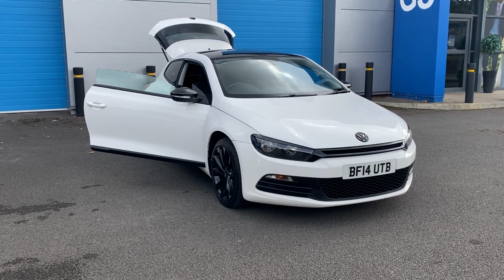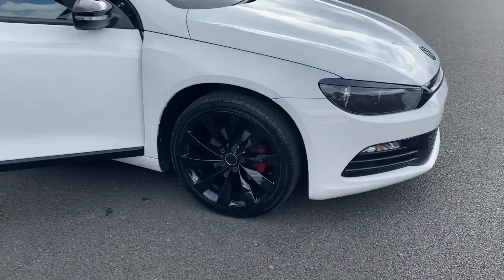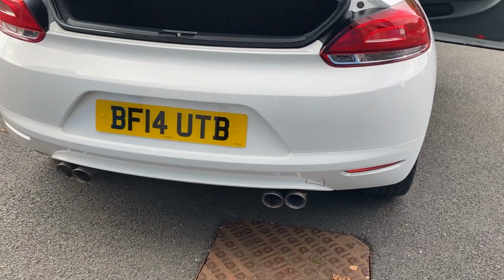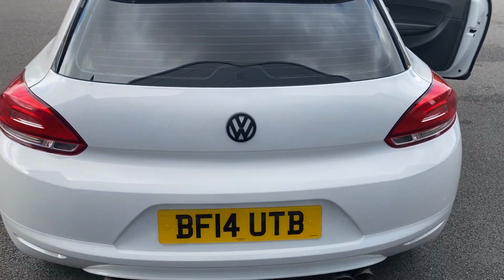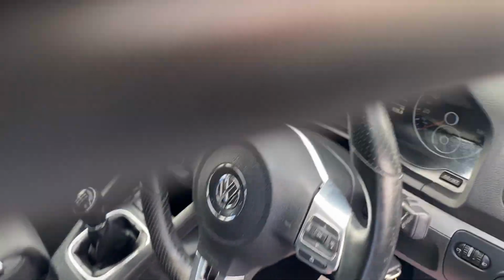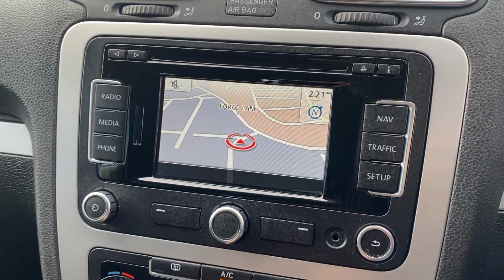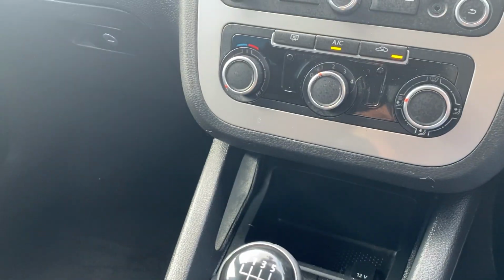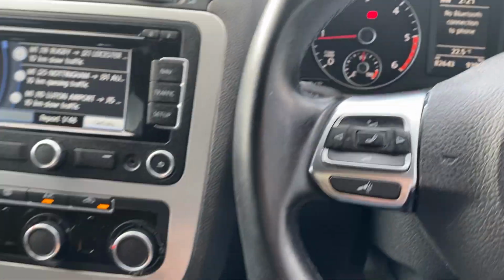Volkswagen Scirocco 2.0 TDI BlueMotion Tech GT 3dr 2014 (14) 82,643 miles DieselManual SAT NAV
Please view for Price and ALL WEATHER INDOOR SHOWROOM VIEWING, Drive Away Today. Factory SATELLITE Navigation, BLUETOOTH Connectivity, Uograded QUAD Exhausts, unmarked Gloss Black ALLOY Wheels, Black Roof and wing Mirrors, CLIMATE Control Air Conditioning, Media Package, Electric Windows, Electric Mirrors, Remote Central Locking, 2 Keys, Full Service History including CAMBELT Replaced, FULL HPI CLEAR CERTIFICATE, Any inspection welcome, CAN BE VIEWED INSIDE so can be fully inspected in any weather. Open 7 days. Please call for viewing 8am to 8pm. Located in Sutton Coldfield Near Birmingham, Easy to Find. We work on Very HIGH & FAST turnover, so our cars are PRICED LOW, DEBIT, CREDIT CARDS ACCEPTED, READY TO DRIVE AWAY TODAY. Post Code B76 9QN. Please call to check this vehicle is still available and to arrange a viewing.